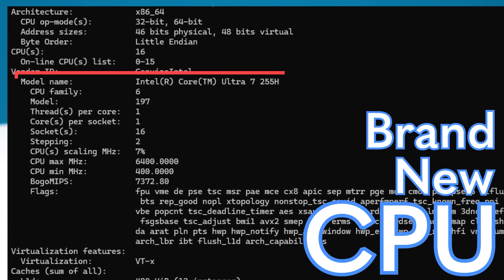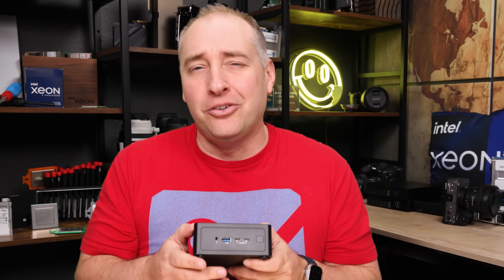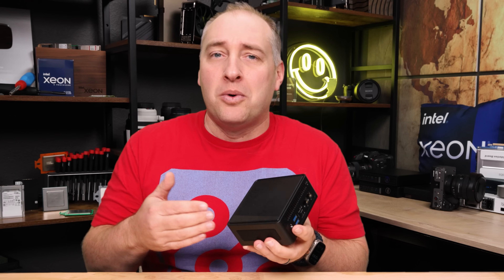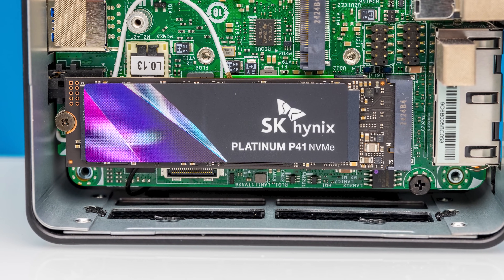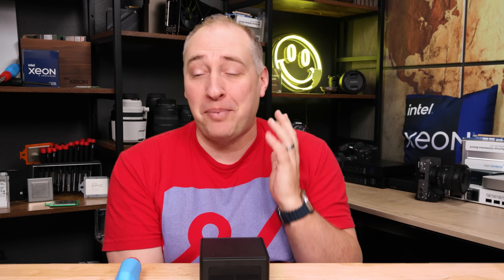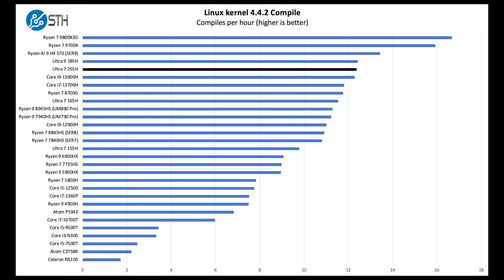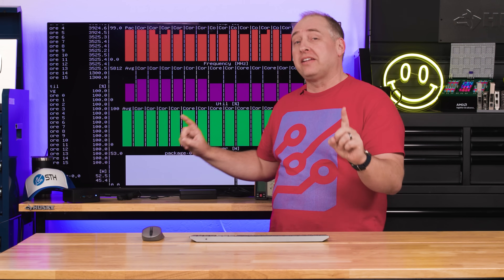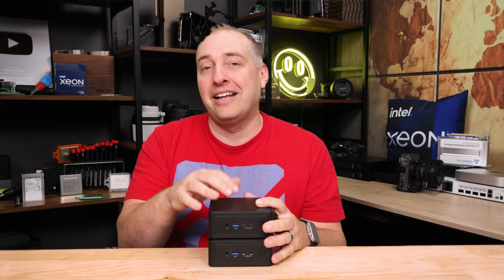A New and Better AI NUC is Here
Now with the Intel Arrow Lake generation, the ASRock Industrial NUC BOX-255H is a massive improvement in a familiar form factor.

Become a STH YT Member and Support Us

Other STH Content Mentioned in this Video

Timestamps
00:00 Introduction
02:04 External Hardware Overview
06:18 Internal Hardware Overview
10:25 The Big Change Intel Arrow Lake v. Meteor Lake
12:26 Performance
13:29 Power Consumption and Noise
17:27 Key Lessons Learned